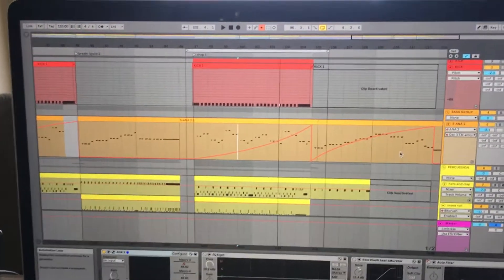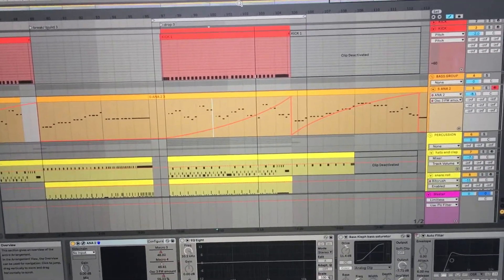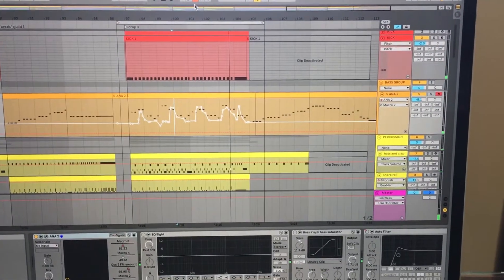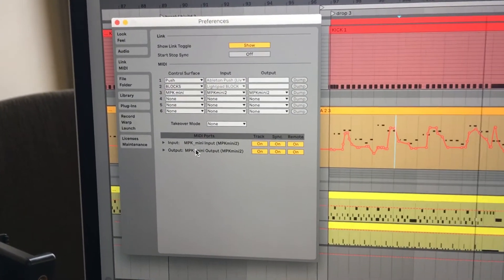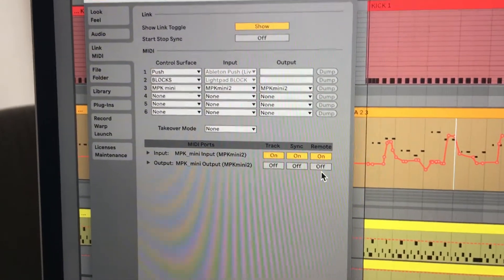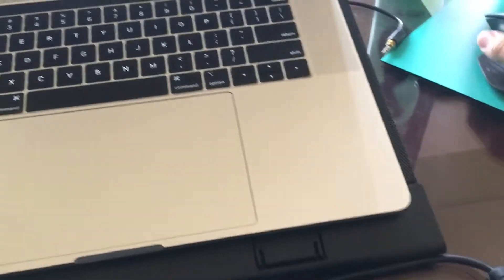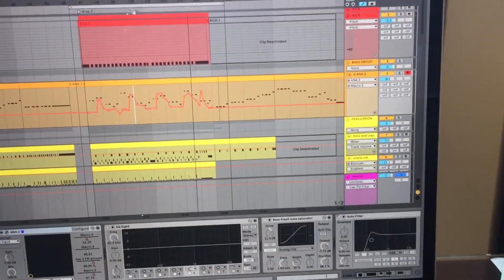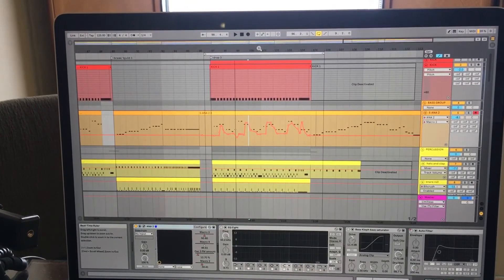How to stop Ableton from automatically disabling automation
This has been an issue that I have put up with for a while now and I decided to kill the automation ghost for once and for all!
If Ableton keeps de-activating your automation without you touching anything, this could be why! I hope this helps.